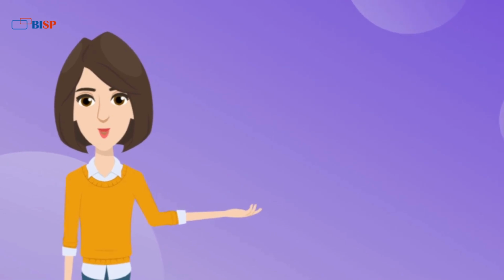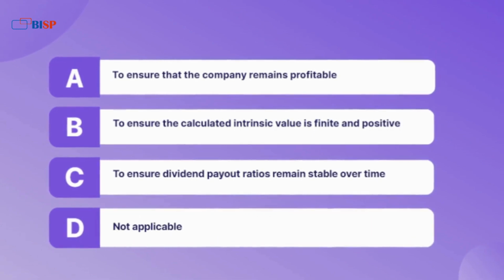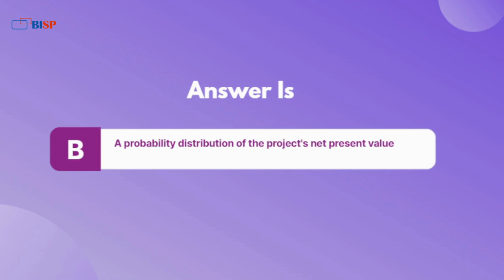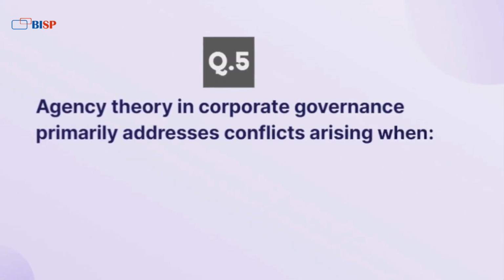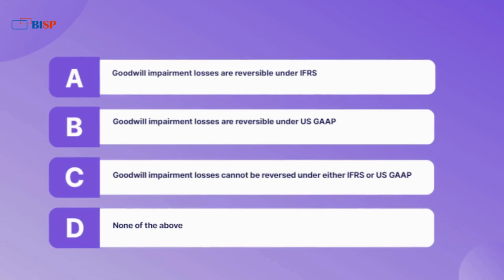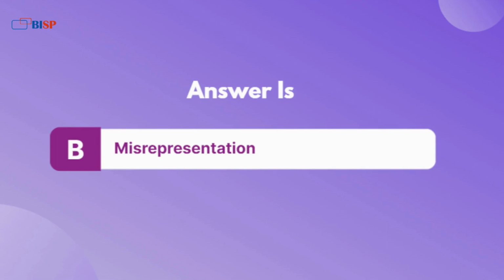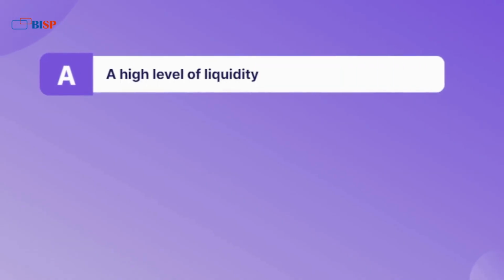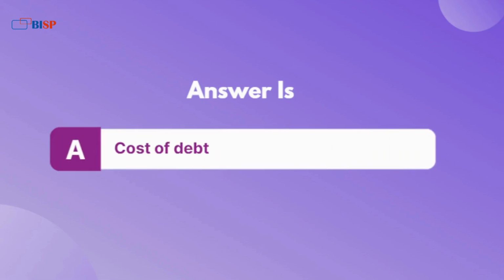CFA Level 1 Corporate Issuers Quiz | 10 Exam-Based Questions with Detailed Explanations (Part 1)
Practice CFA Level 1 Corporate Issuers with this exam-focused mock quiz featuring 10 important MCQs with detailed explanations. Strengthen your understanding of corporate governance, capital budgeting, cost of capital, agency theory, dividend valuation, financial ratios, and goodwill impairment.

This CFA practice test is designed to help aspirants improve concept clarity and exam performance through real exam-style questions.

What You’ll Learn:
✔ Credit analysis and interest coverage ratio
✔ Dividend Discount Model (DDM)
✔ Monte Carlo simulation in capital budgeting
✔ Agency theory and corporate governance
✔ Goodwill impairment accounting
✔ WACC and cost of debt
✔ CFA Ethics in corporate decision-making

Perfect for CFA Level 1 aspirants preparing for Corporate Issuers.

📌 Part 1 of Corporate Issuers Practice Series
📌 Detailed explanations included after every question
📌 Improve your CFA exam confidence with practical quiz-based learning

CFA Level 1 Corporate Issuers
Corporate Issuers CFA quiz
CFA Level 1 mock test
CFA practice questions
Corporate finance CFA
CFA Level 1 corporate governance
WACC CFA Level 1
Dividend discount model CFA
Agency theory CFA
Capital budgeting CFA
Goodwill impairment CFA
CFA exam preparation
Corporate issuers practice test
CFA MCQ practice
BISP Trainings CFA